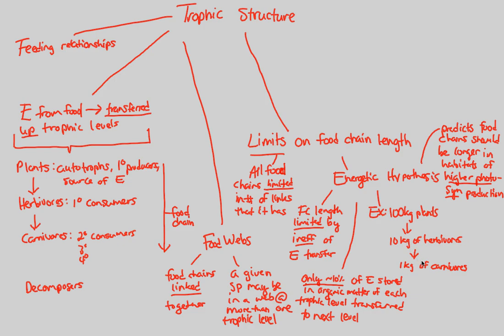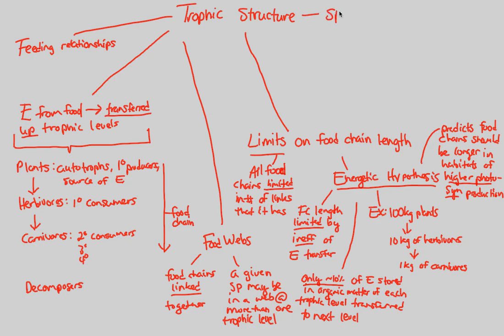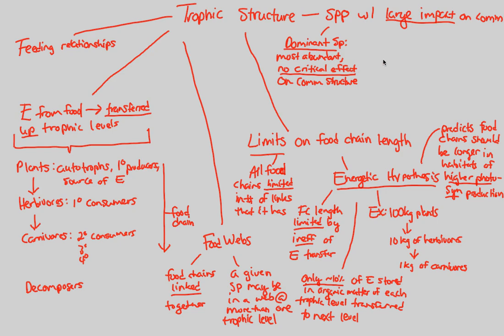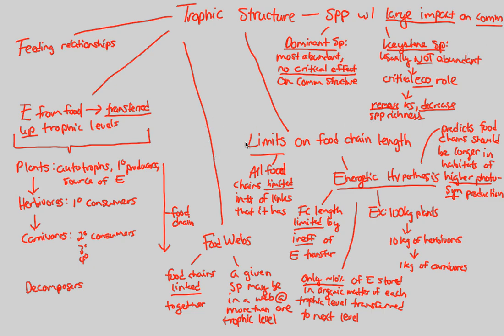Community Ecology - Trophic Structure | BIALIGY.com